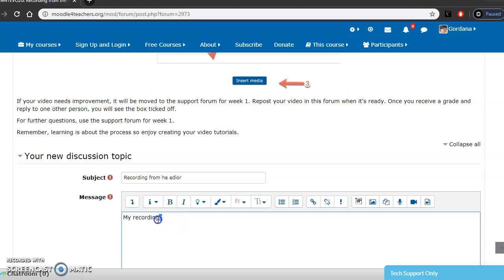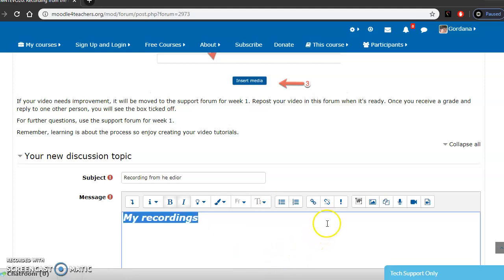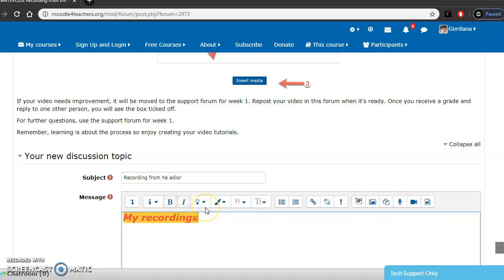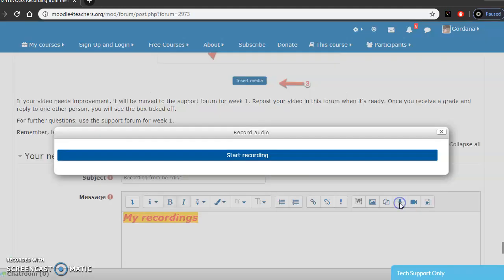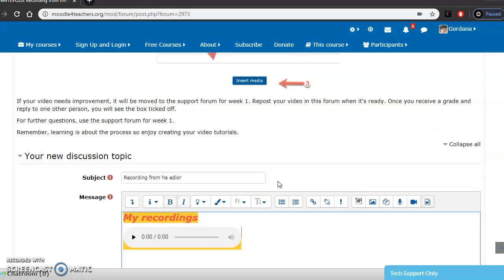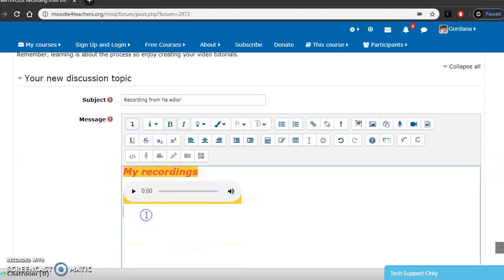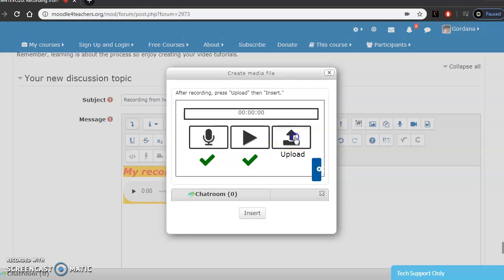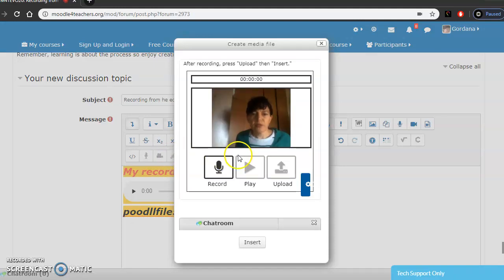Recording from the editor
Recording from the editor  in Moodle